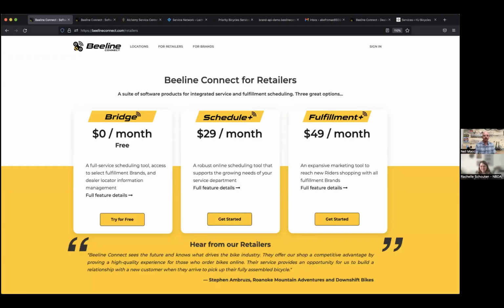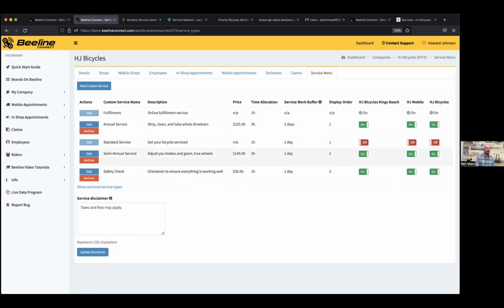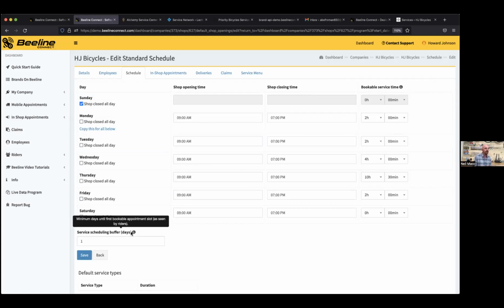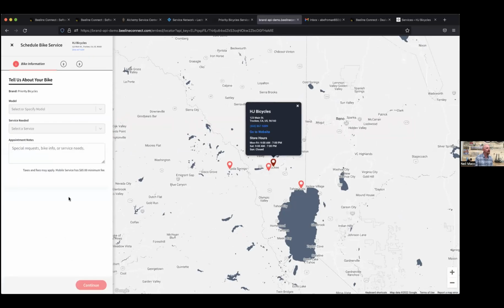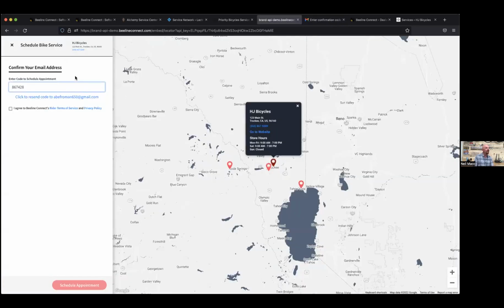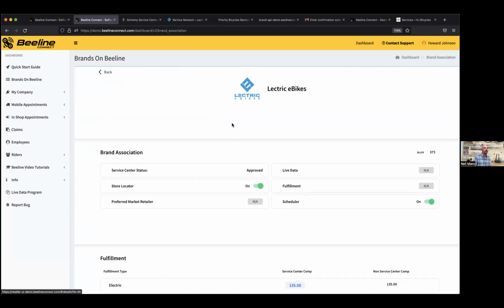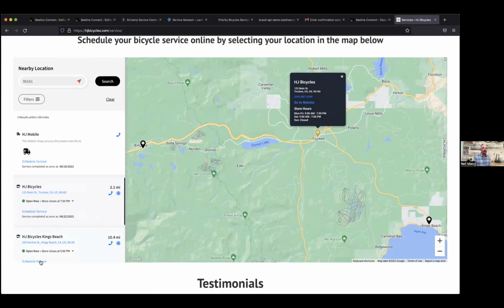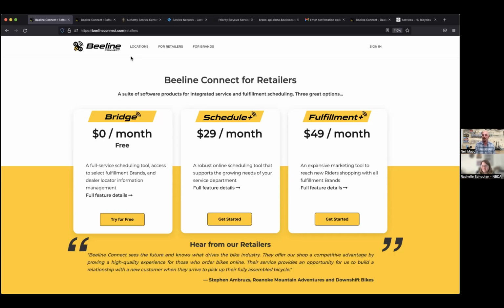Finding Revenue with D2C Brands as a Service Center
Originally aired on August 17, 2022.

In this informative webinar you can learn how to add revenue to your shop bottom line. Topics will include how to add online service scheduling for your shop, sign up as a service center for D2C brands, and display your service offerings from their websites to new customers.

Guest Expert: Neil Macc, CRO of Beeline Connect